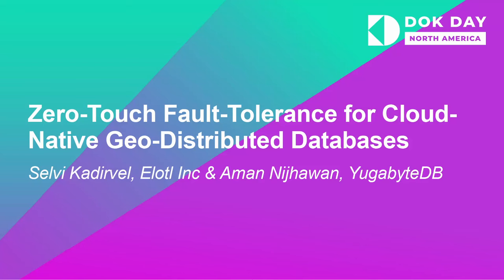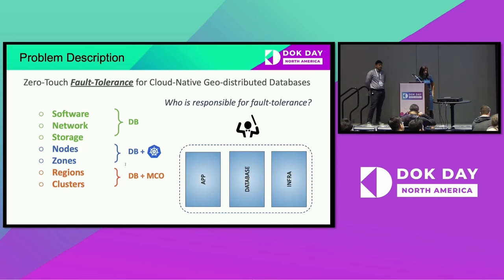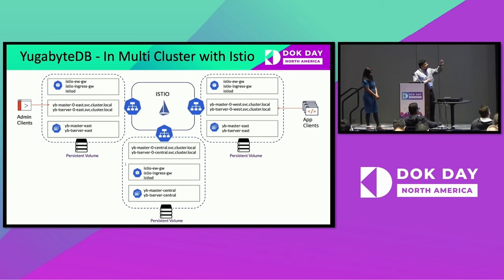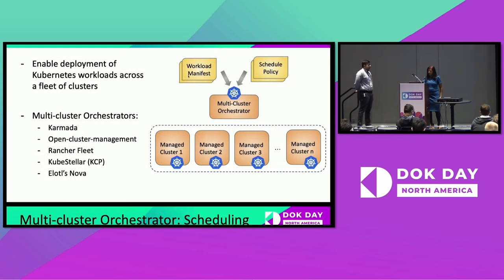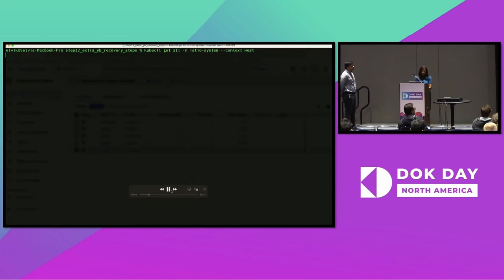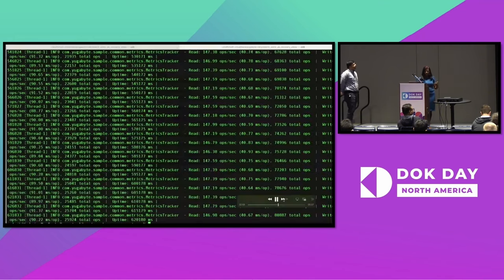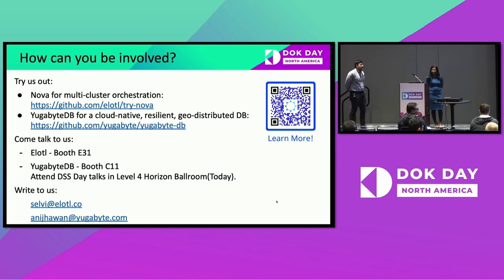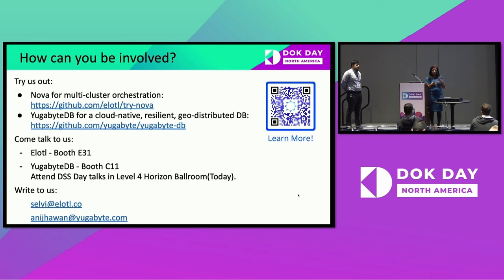Zero-Touch Fault-Tolerance for Cloud-Native Geo-Distributed Databa... Selvi Kadirvel & Aman Nijhawan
Zero-Touch Fault-Tolerance for Cloud-Native Geo-Distributed Databases - Selvi Kadirvel, Elotl Inc & Aman Nijhawan, YugabyteDB

Cloud-native, distributed databases when deployed across multiple-regions excel in their ability to provide geo-locality for performance through minimal application latencies and high-levels of fault-tolerance critical to business success. When datacenter & cluster failures affect these databases, in order to maintain high-availability, we illustrate how a multi-cluster orchestrator can detect and handle these failures avoiding manual steps that can be time-consuming & error-prone. This end-to-end orchestration is demonstrated using open-source YugabyteDB’s powerful synchronized replication mode, wherein automatic replica recreation ensures that failures are tolerated and end-user availability is not affected. A multi-cluster orchestrator augments YugabyteDB’s high-availability by enabling zero-touch fault-tolerance - from initial workload deployment across multi-region Kubernetes clusters to on-the-fly cluster-level failure detection & handling via redeployment of the DB workload.